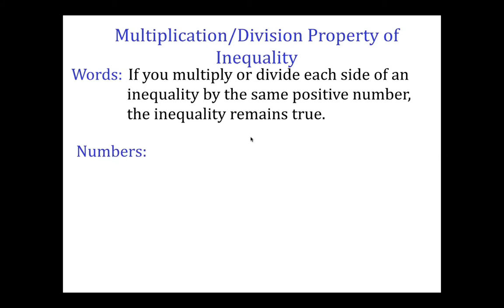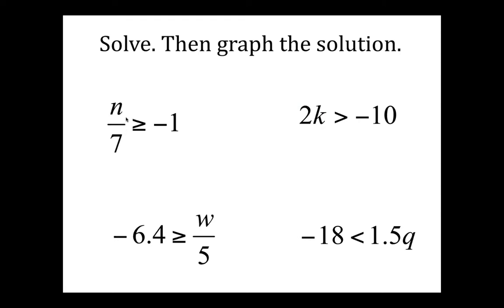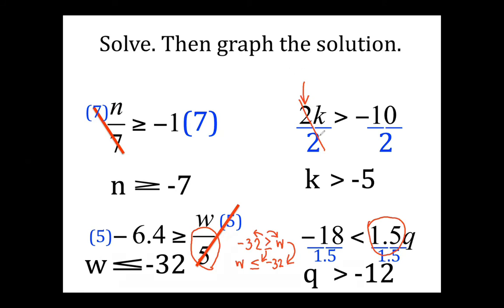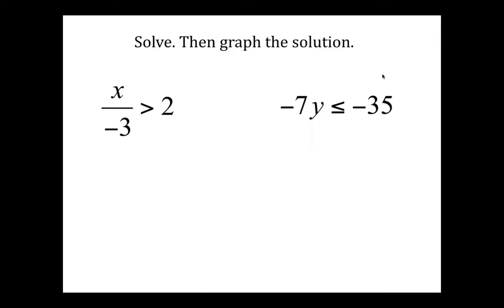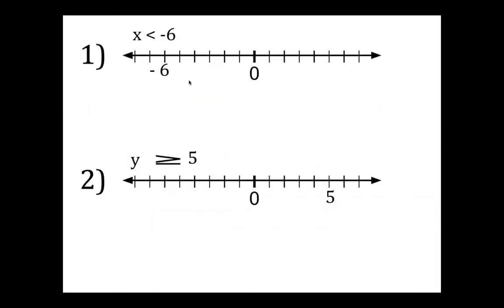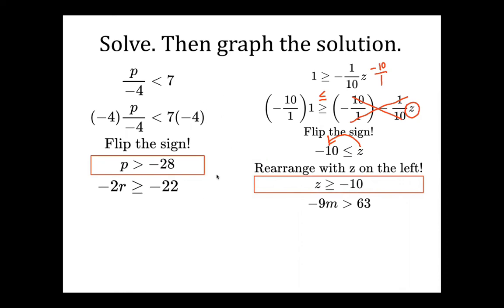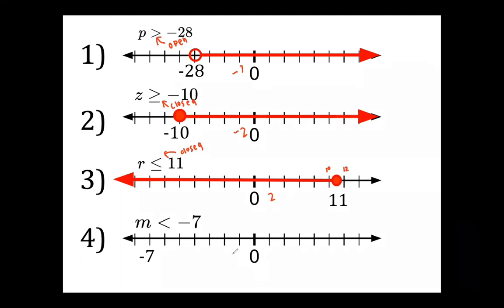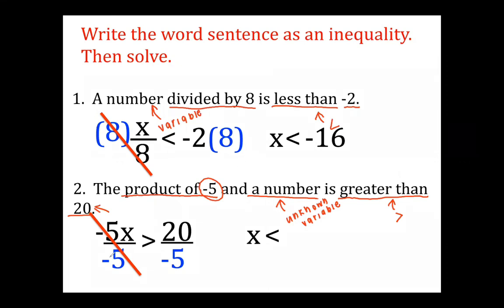3.3: Solving Inequalities with Multiplication and Division (BIG IDEAS ALGEBRA 1)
Additional Practice
3.3 → Page 121 #15, 21, 29, 36, 39